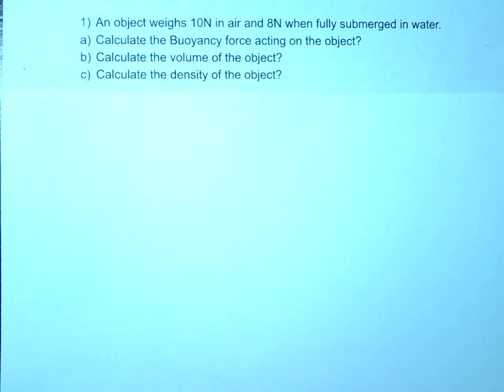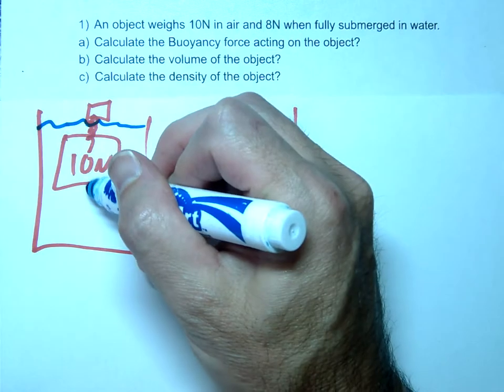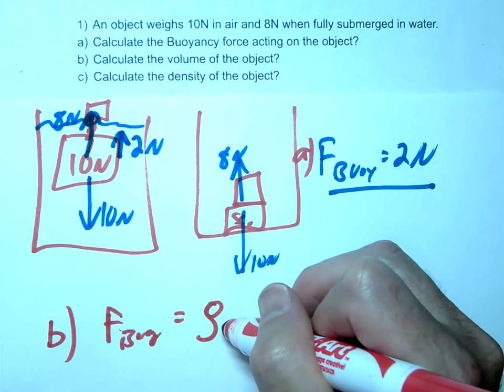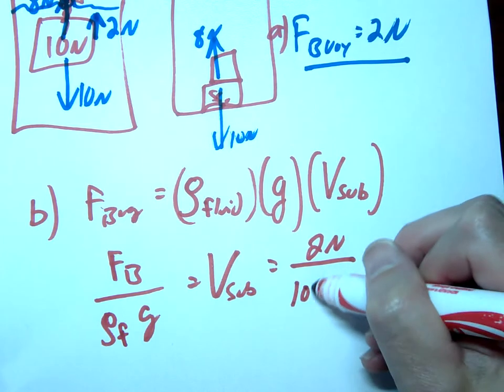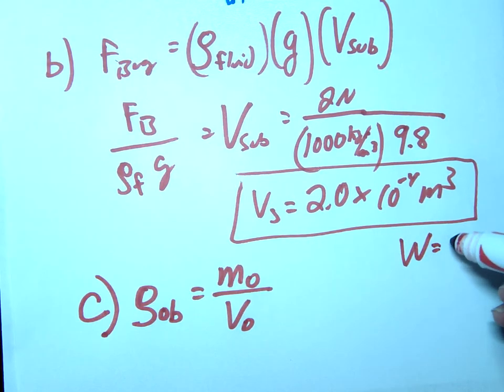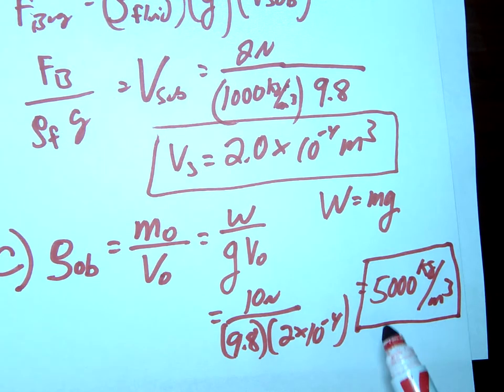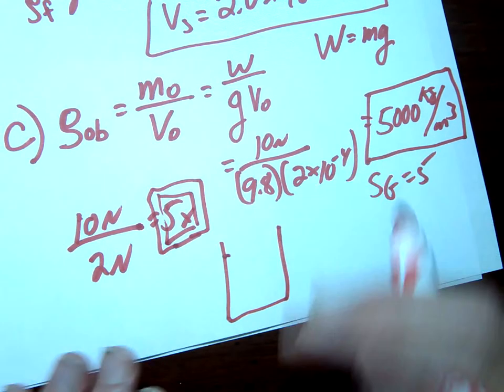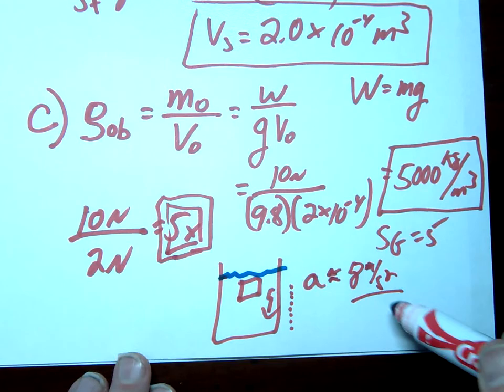Buoyancy Example - Weight in a fluid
Buoyancy physics practice